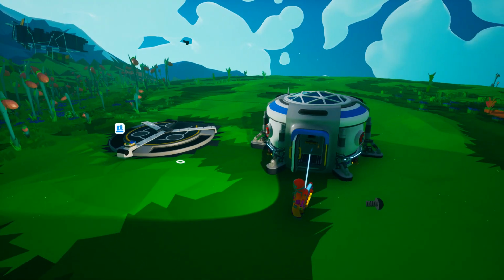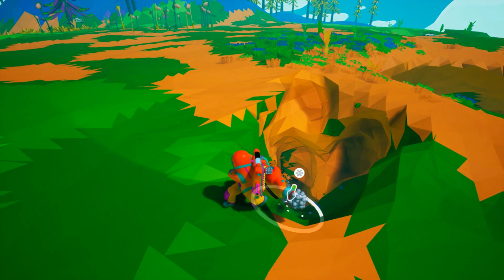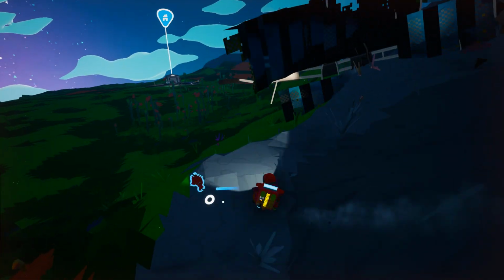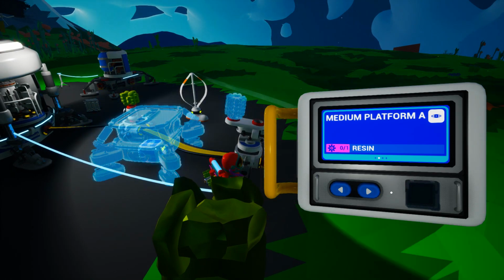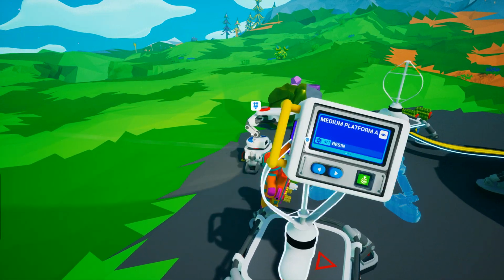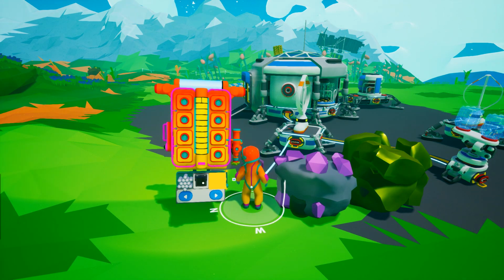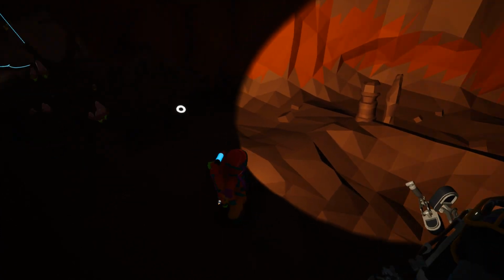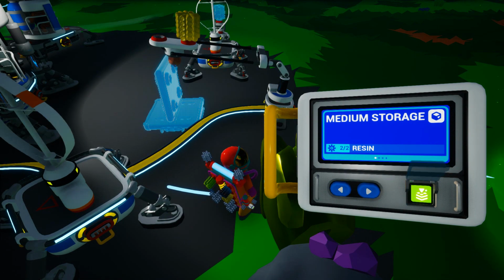A New Adventure - Astroneer - Ep 1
Hello and welcome to Astroneer. I was recommend this game as it is claimed to be a mix of Minecraft and No Man's Sly and decided to check it out. Pretty much have no idea what i am doing. So this should be fun.

Game Capture software: OBS Studio